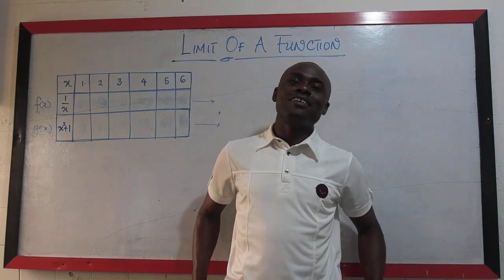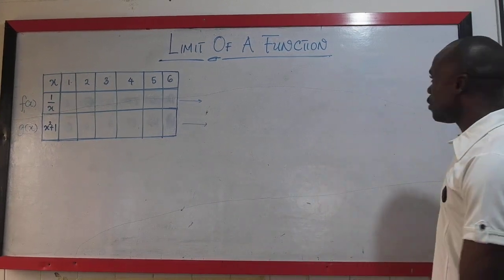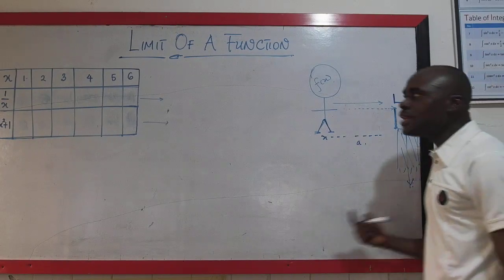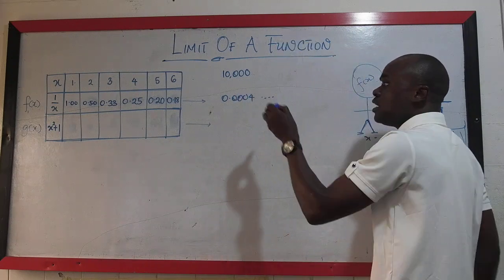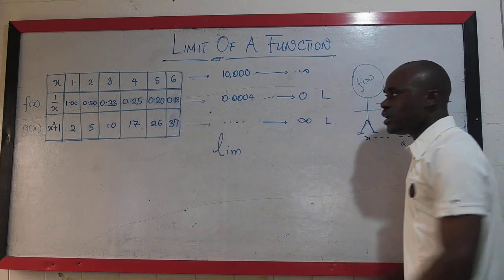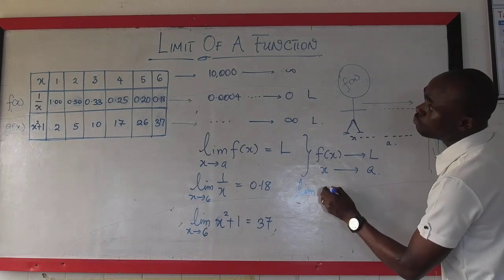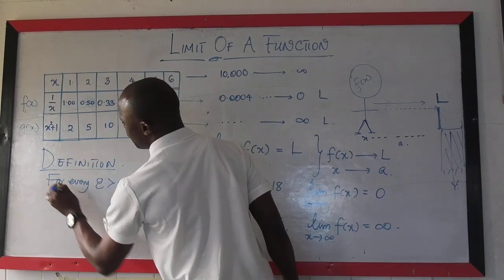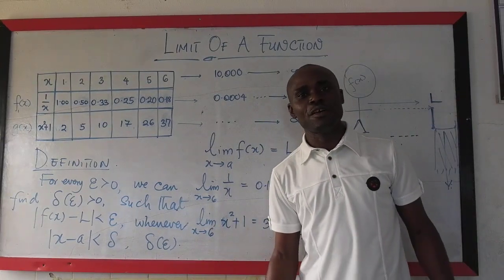LIMIT OF A FUNCTION, FUNCTIONS, epsilon-delta definition Part 1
Introduction to Calculus.